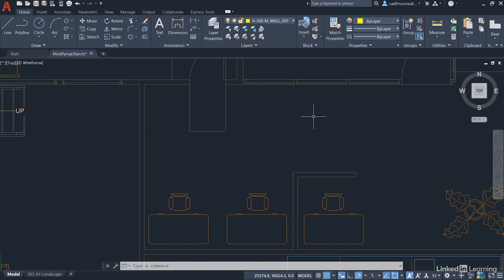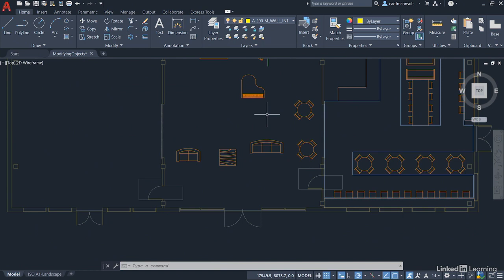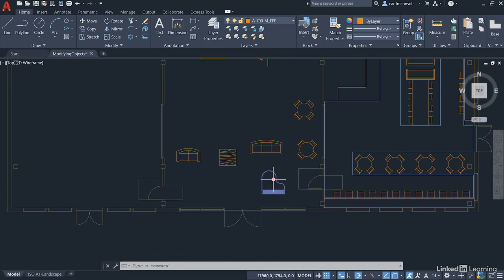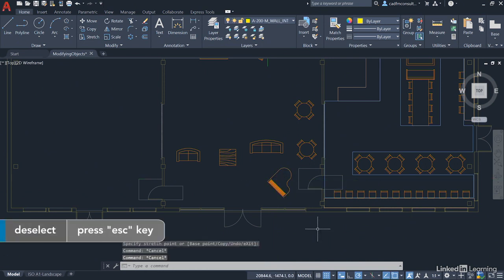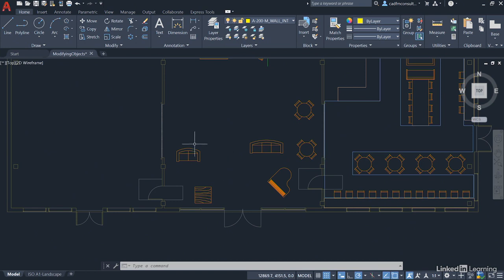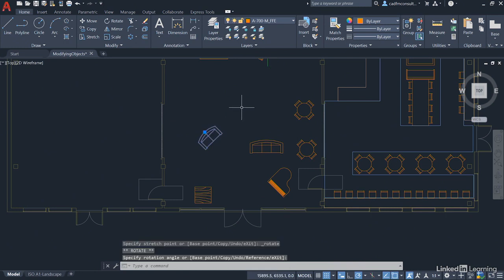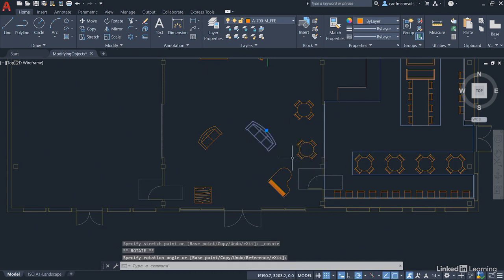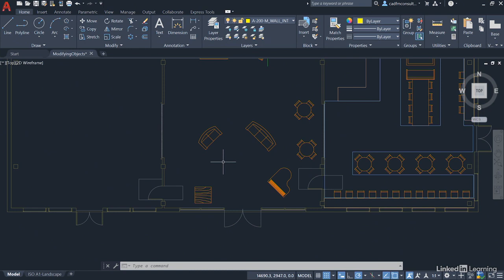21 Using grips and grip editing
Using grips and grip editing